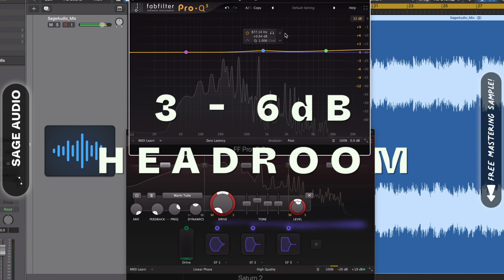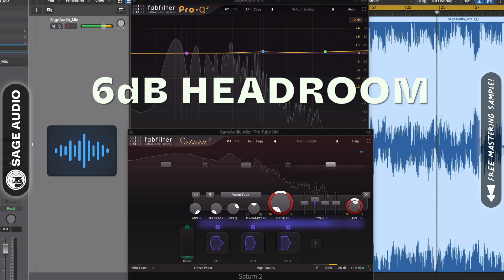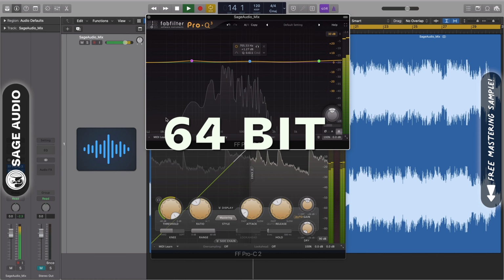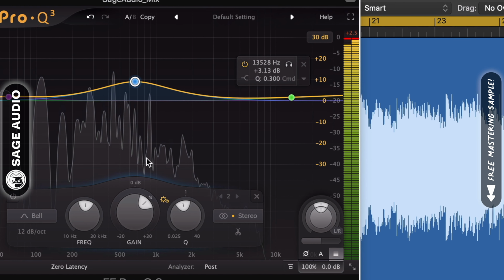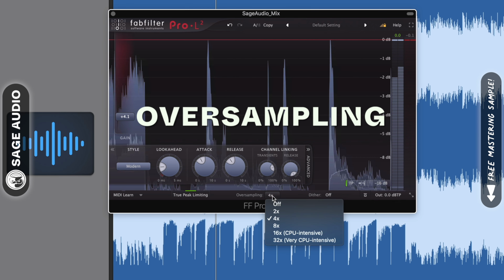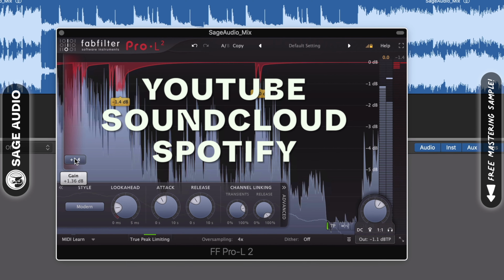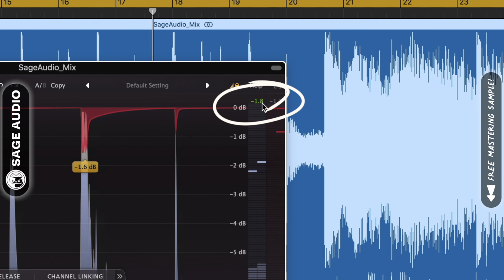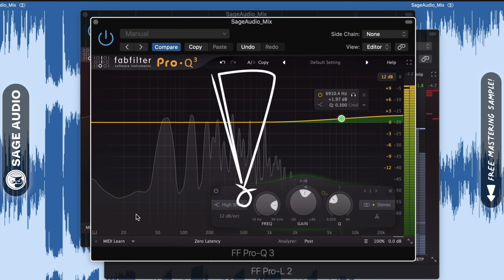How to Gain Stage Your Master